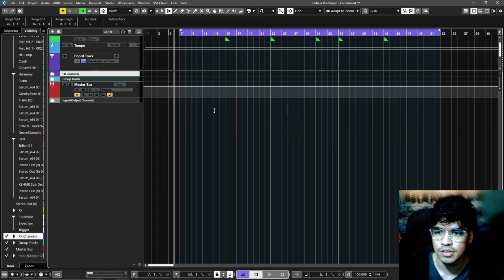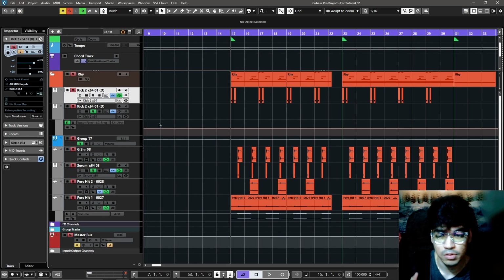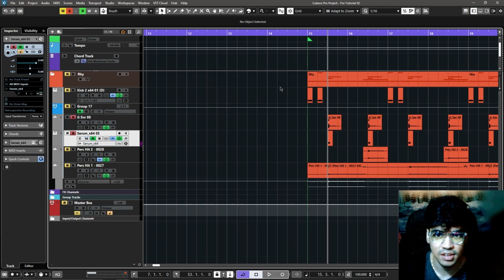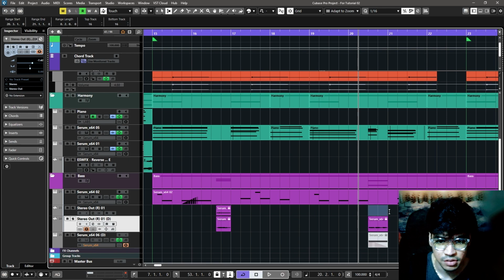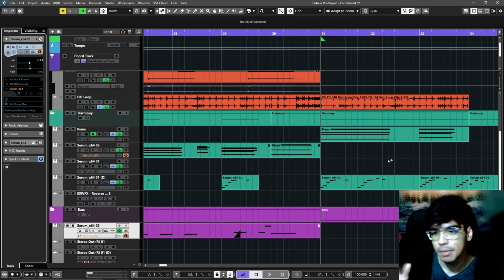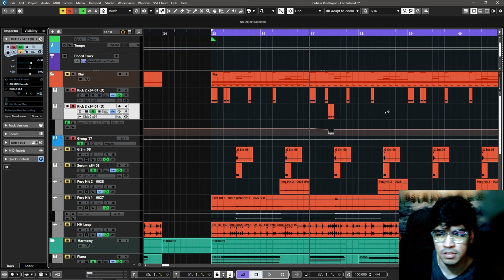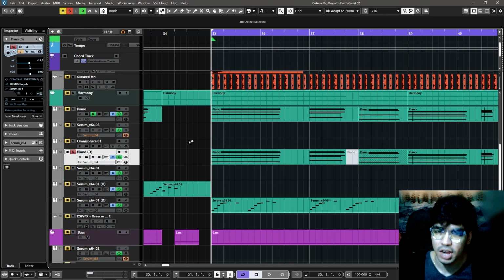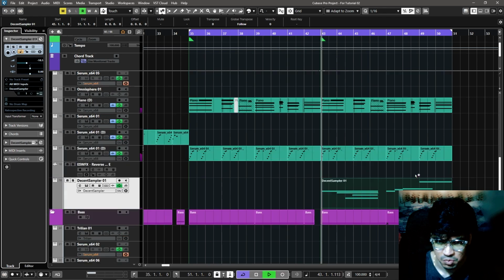How To Make Alt/Dark Pop Like Chase Atlantic (Production Tutorial)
In this video, I show how I like to go about and make a Chase Atlantic inspired Dark/Alt Pop Song!

Wanna Work together? Fill this contact form and I shall reach back at you via email! -

Chapters-
0:00 Video Intro
0:14 Structure
0:21 Intro
1:12 Verse
4:47 Pre Chours
5:42 Chorus
8:50 Final Listen